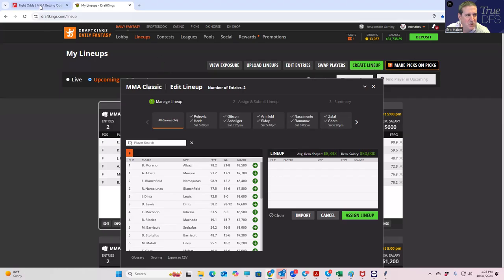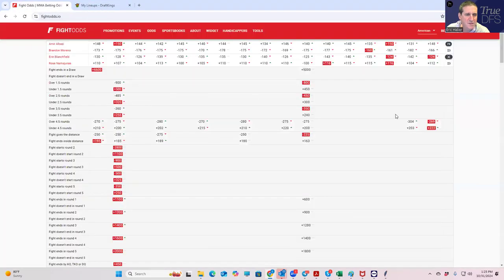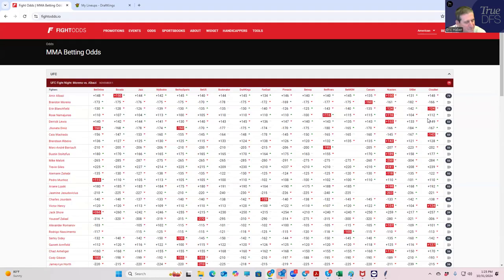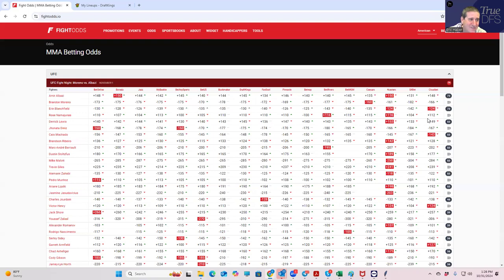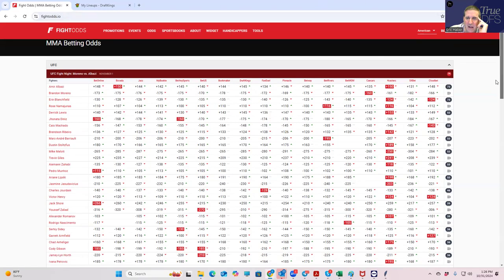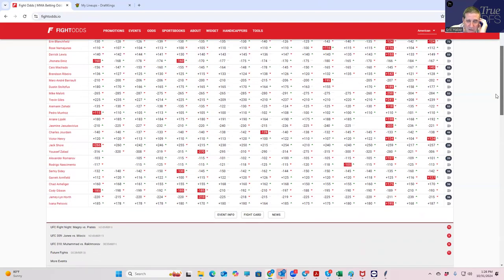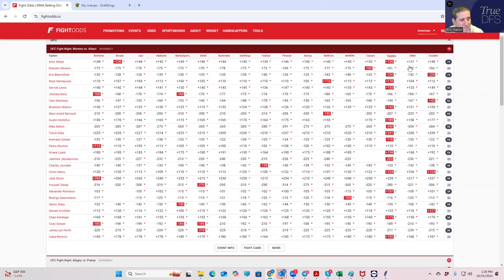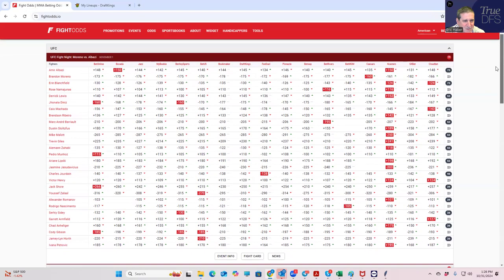UFC Edmonton DFS slate preview.